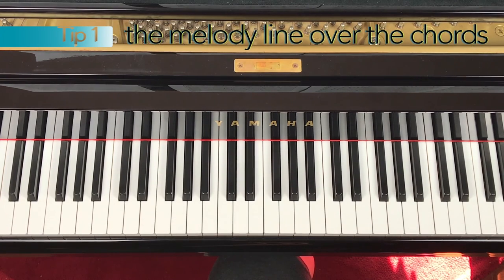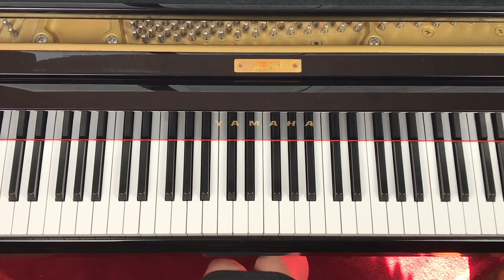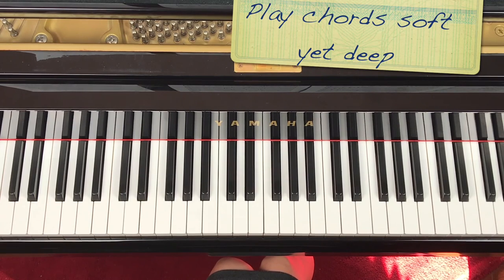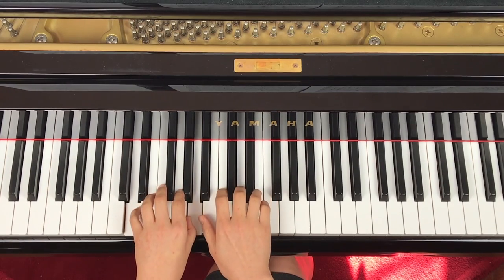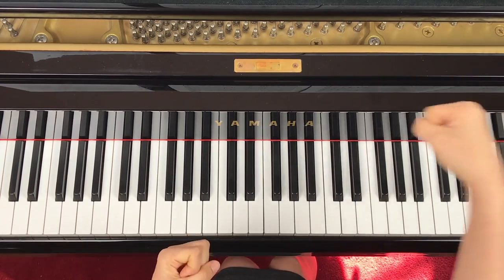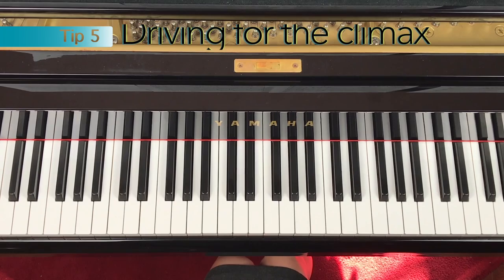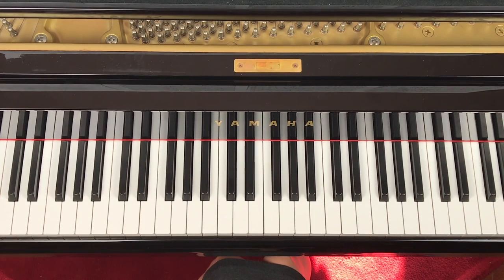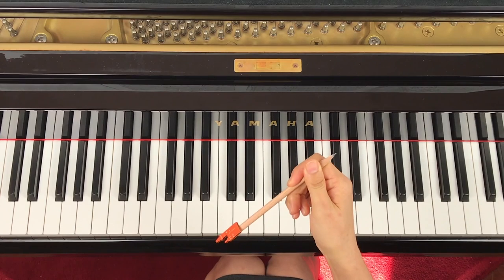[Piano Tutorial] Say Something_Tips for better performance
show some technics, pedal and dynamics to